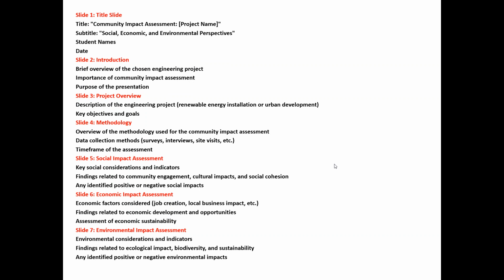CPEN18 Module 3 - Engineering Solutions and Societal Effects